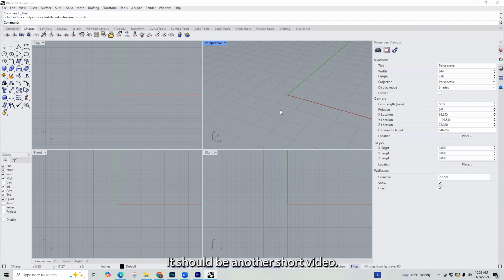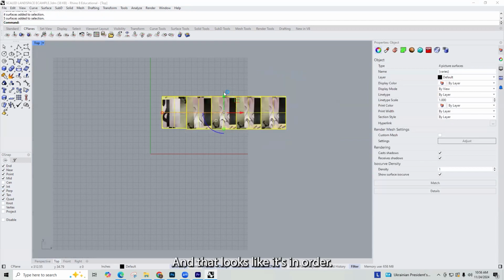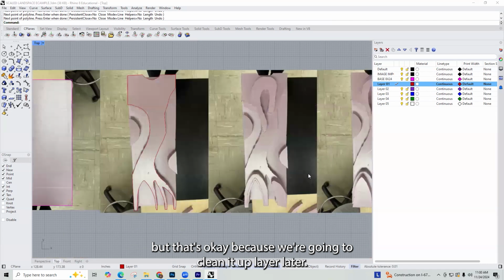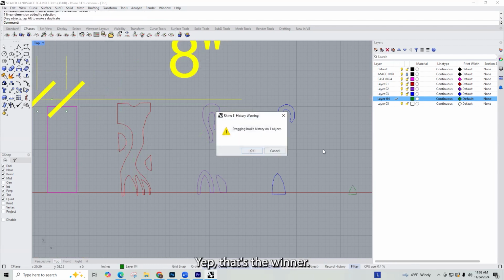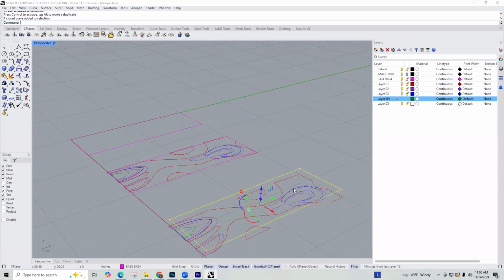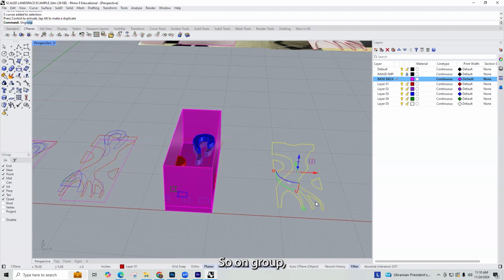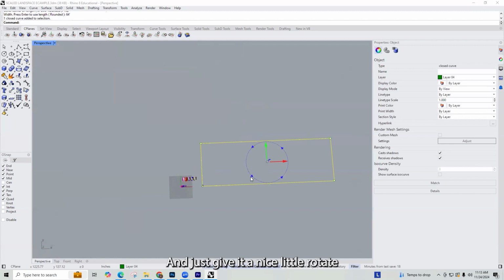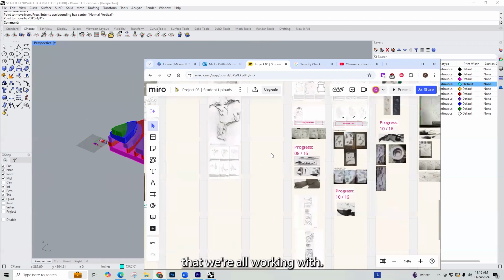ARCH1112E023 P3 TUTORIAL 03 LANDSCAPE DIGITIZING